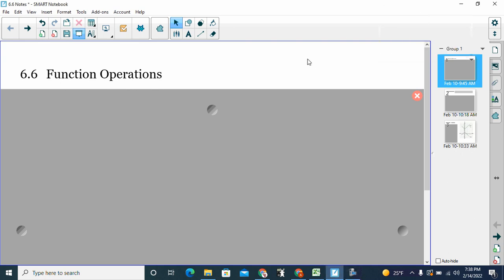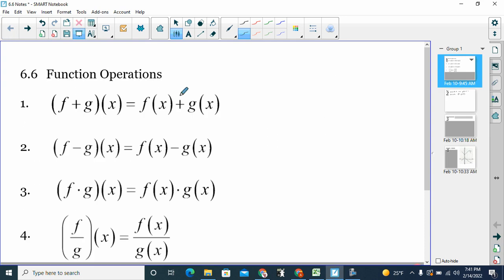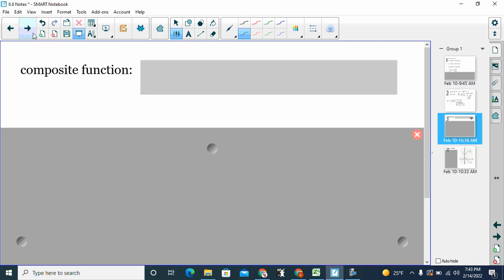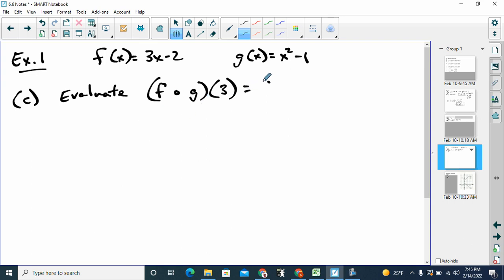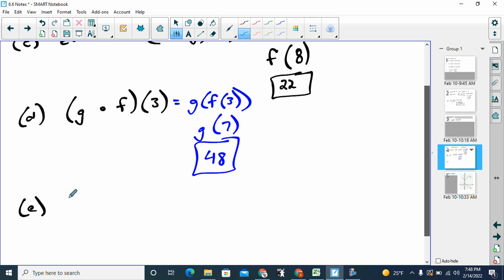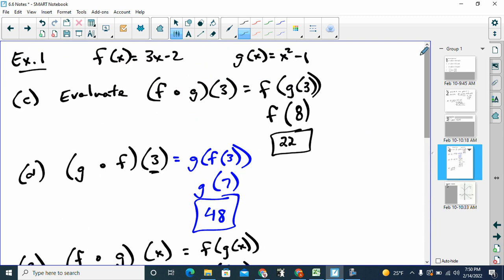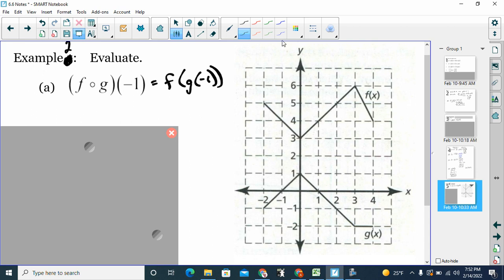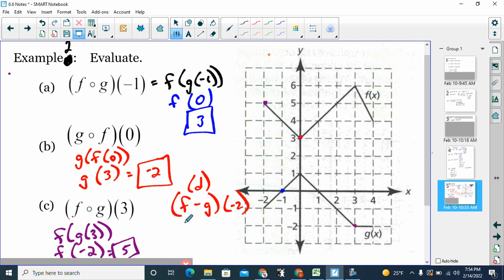Honors Algebra 2 - 6.6 Notes - Function Composition